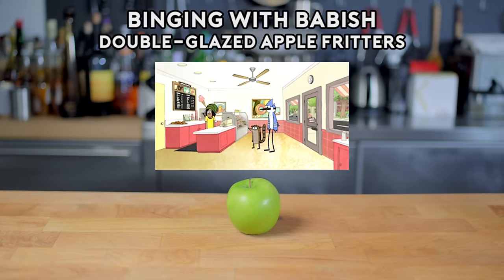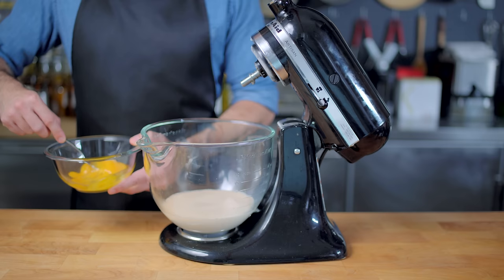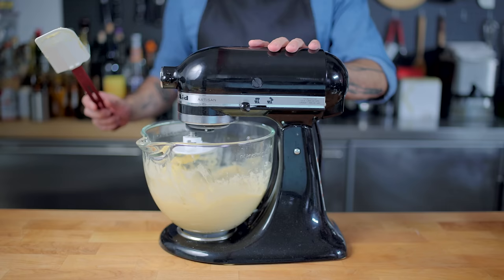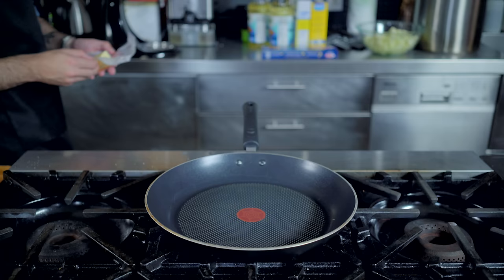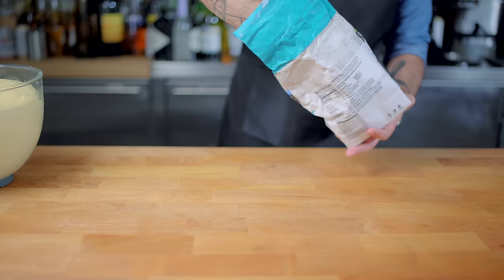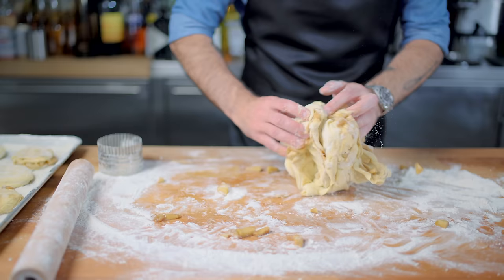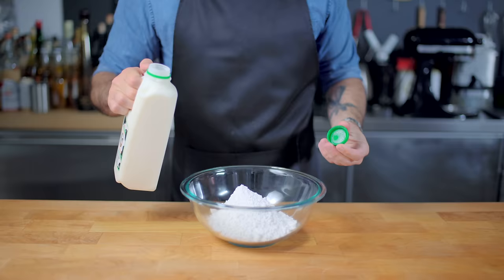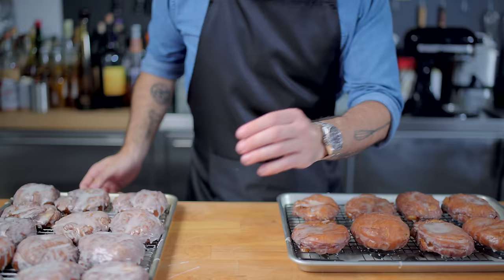Binging with Babish: Apple Fritters from Regular Show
As has become tradition in the Babish household, we're ringing in 5 million subscribers with some confections from Regular Show: the tantalizingly double-glazed apple fritters that transport our heroes to another plane of existence.  Will they force our reality to similarly burst at its sugary seams?

My new show, Being with Babish!